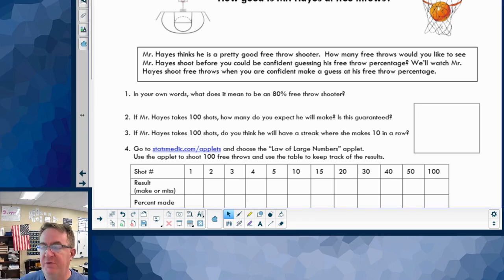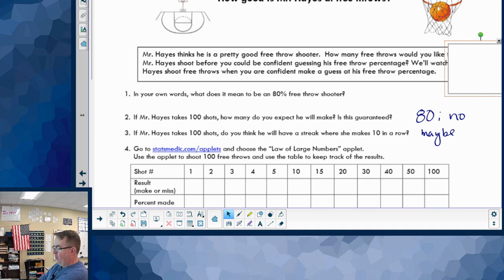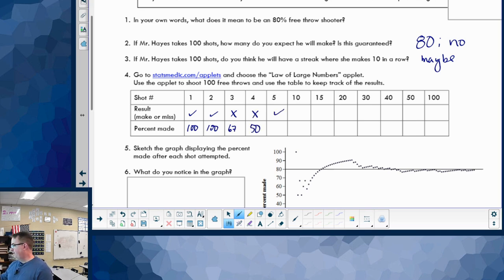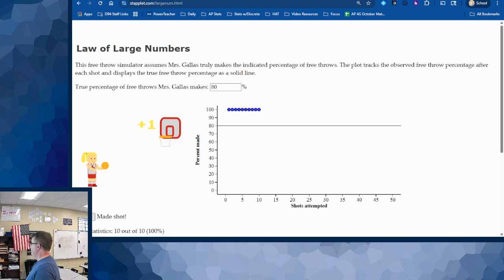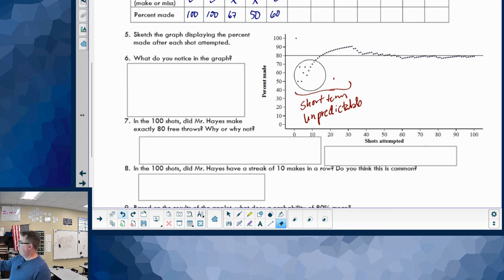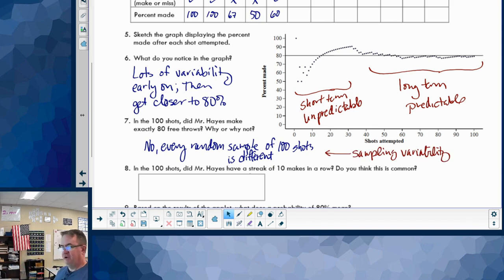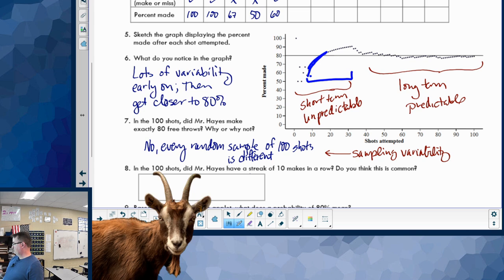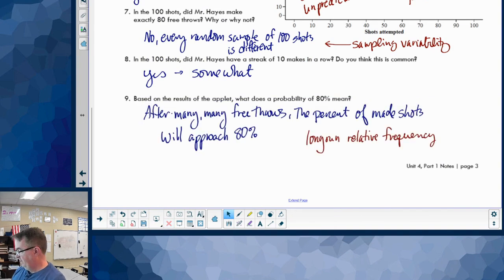What is Probability, Part 1 | Shooting Free Throws to Explain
What is probability? If you've ever wondered how we can truly know the chance of something happening, this video provides the foundational answer. We move beyond simple guesses to define probability.

Using the intuitive example of shooting basketball free throws, we'll explore what "long-run" actually means. You'll learn how the Law of Large Numbers (LLN) provides the core-logic for all of probability, connecting a theoretical chance (like an 80% free-throw percentage) to real-world results.

This lesson is a key introduction to probability, designed specifically for AP Statistics students. It directly covers the essential learning objectives from the College Board's CED for Unit 4: Probability, Random Variables, and Probability Distributions.

Scripts for Confidence Intervals and Significance tests can be found